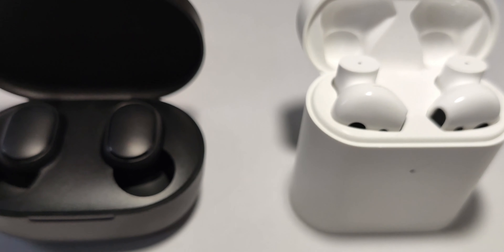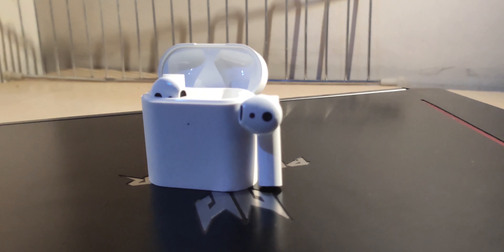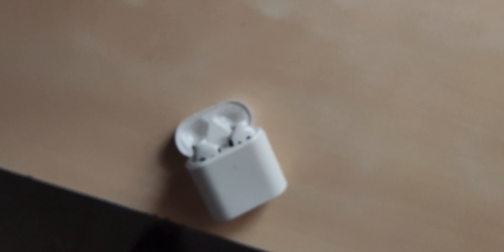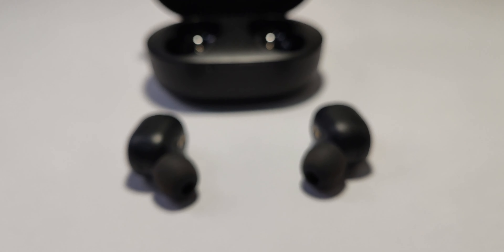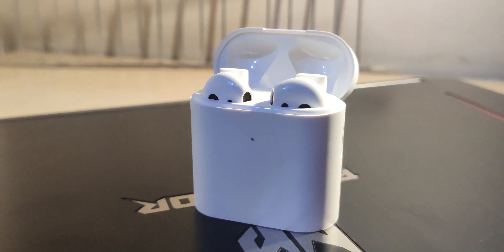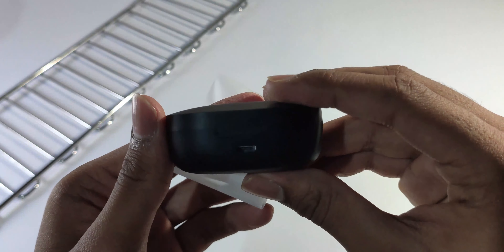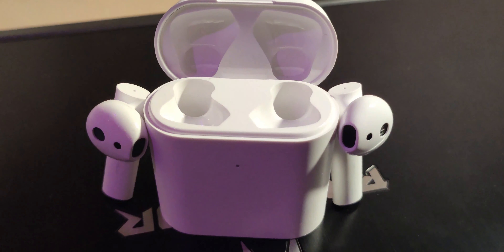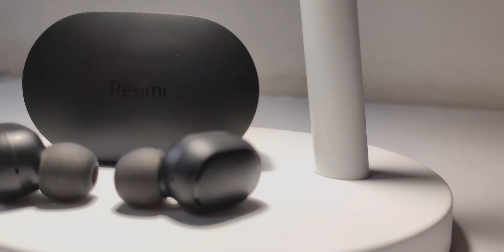Which One Suits You? | Redmi Earbuds S or Mi TWS 2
Hello everyone, hope you all rare doing good and are staying safe!

I'm sure many of you out there are confused to purchase either Redmi Earbuds S or Mi True Wireless Earphones 2, I've made this video for all of you out there. Do watch it and share your experiences in comment section below.

Incase anyone of you wonder if you can charge them through your mobile chargers, yes you can do that alongside charging it using power banks or thigh laptop.

For instant updates and any suggestions you would like to hear from me, do checkout my social profiles :